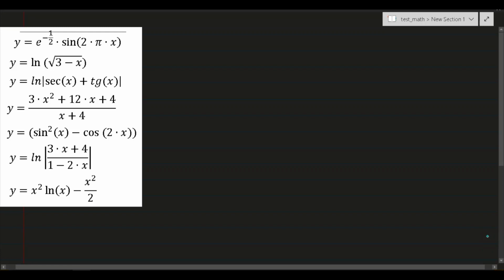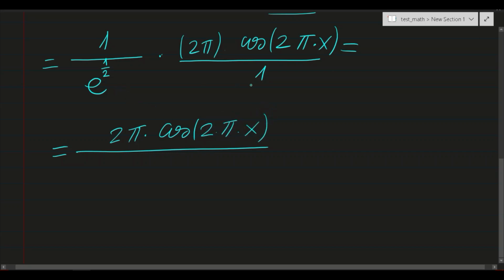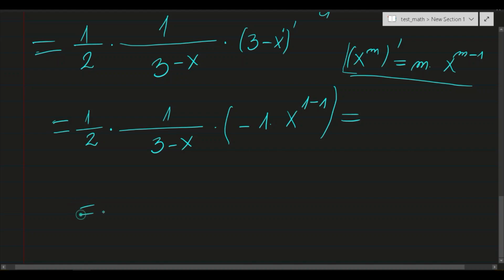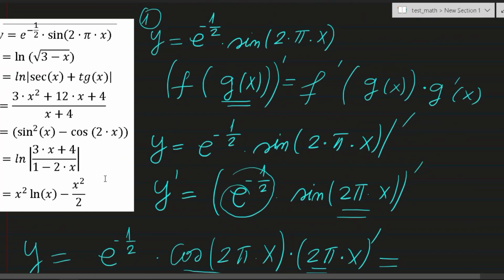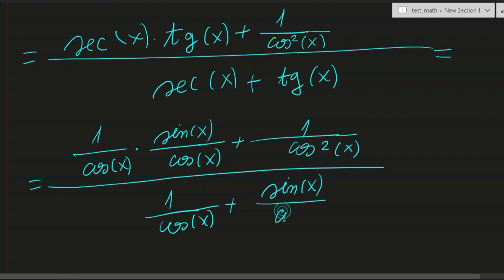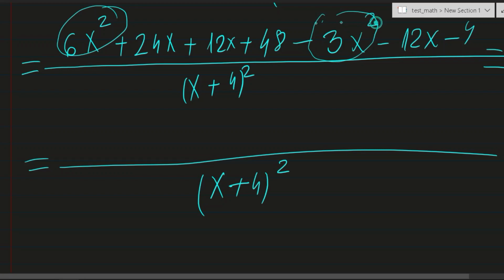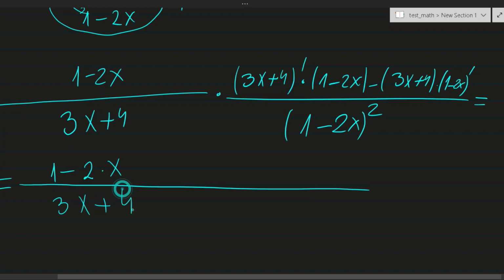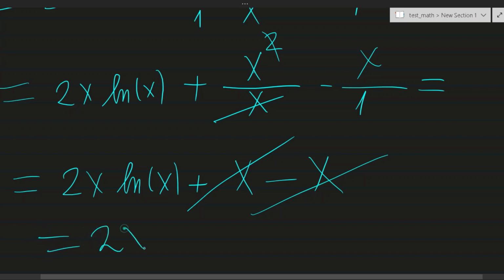Calculus: Derivatives | Taking derivatives | Differential Calculus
Find Derivative for 7 functions, it is explained step by step.
If you have any questions please write me here a comment on this youtube channel.